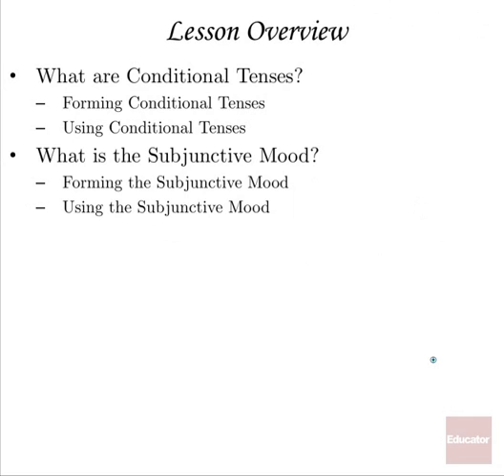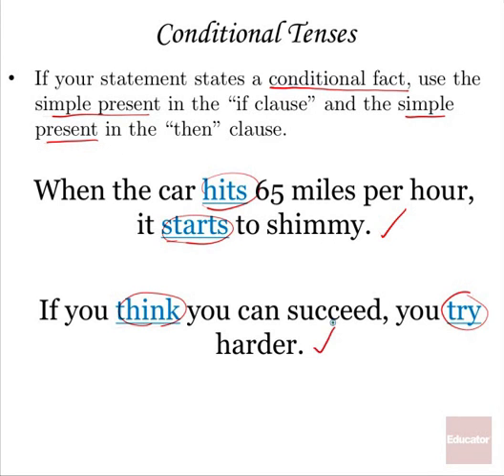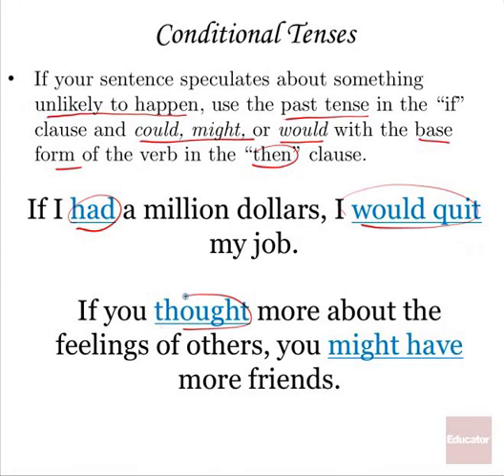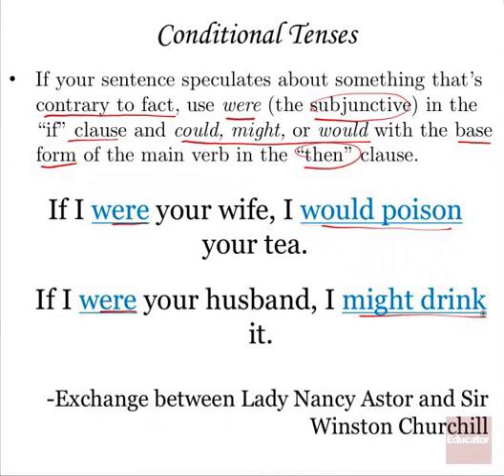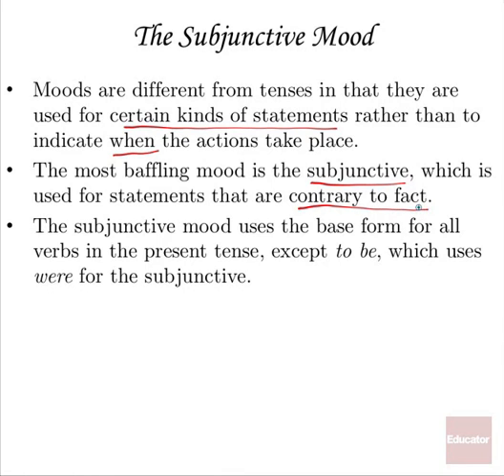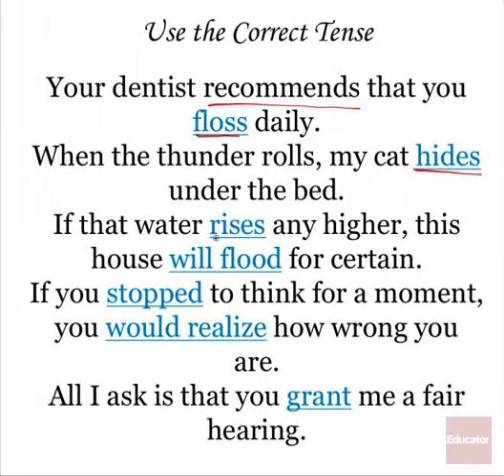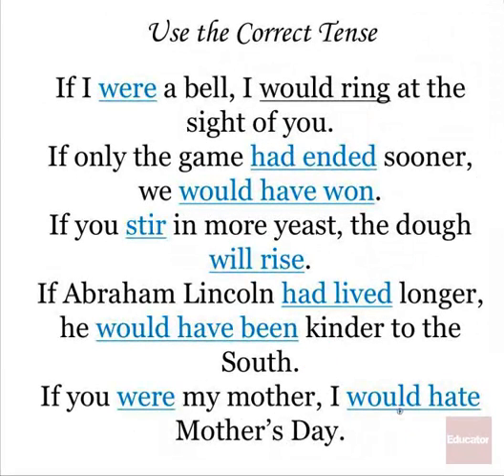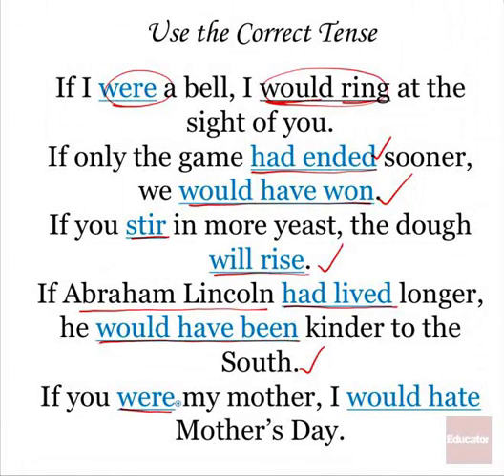Conditional Tenses & Subjunctive mood